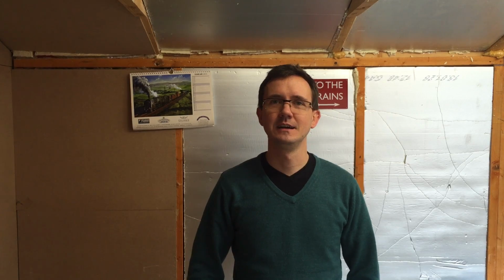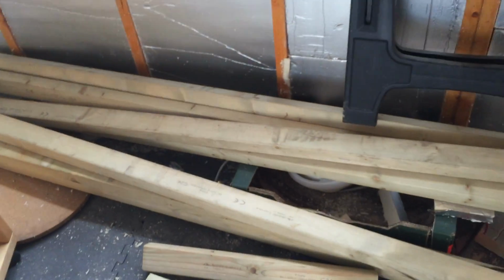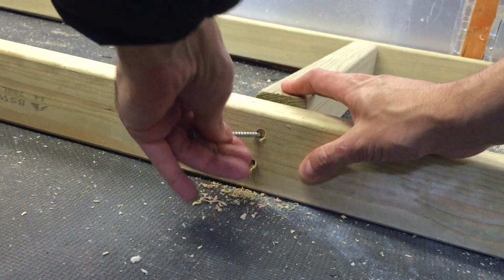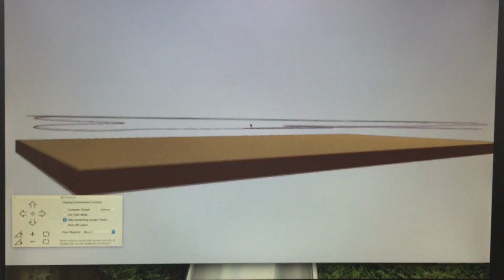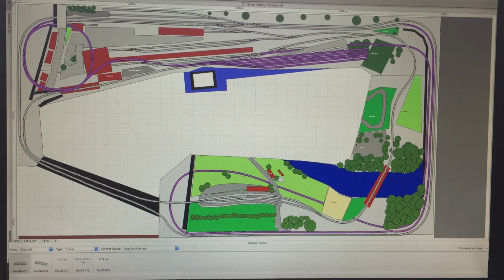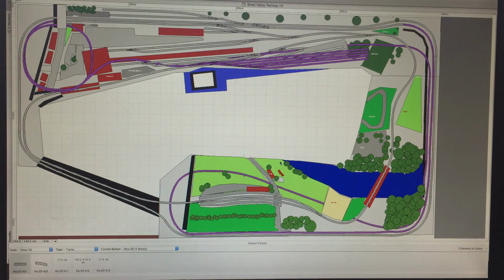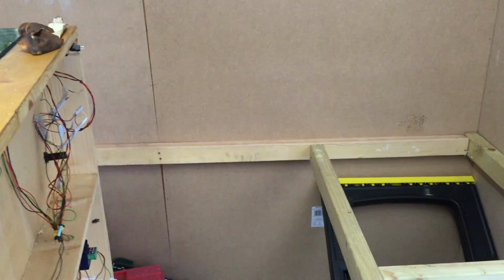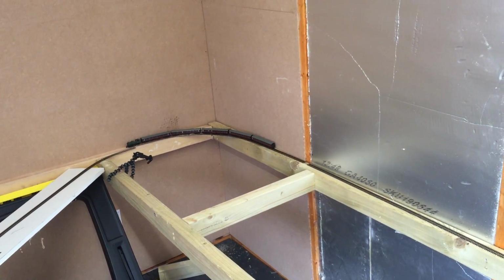N Gauge Model Railway Layout Update: Shed Valley Railway 3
N gauge model railway layout update.

This is my current project, an n gauge model railway layout based on the Severn Valley Railway, that I call the Shed Valley Railway! I have actually started building the base for the layout!